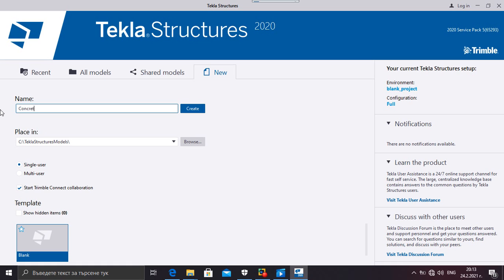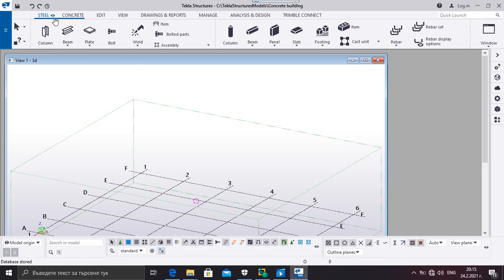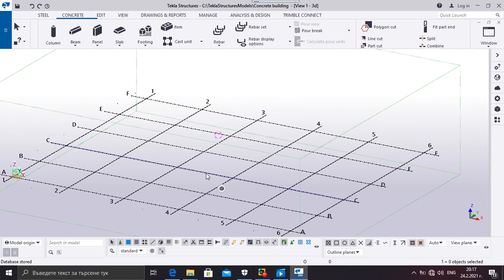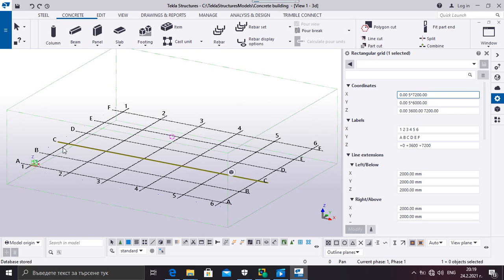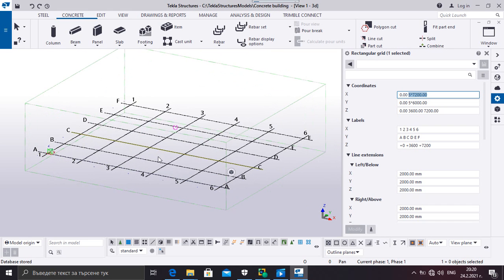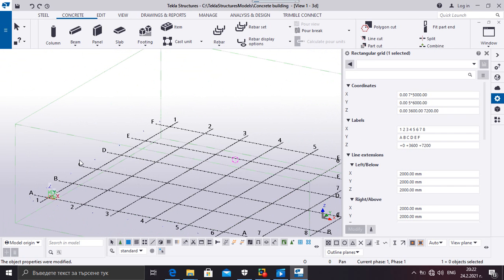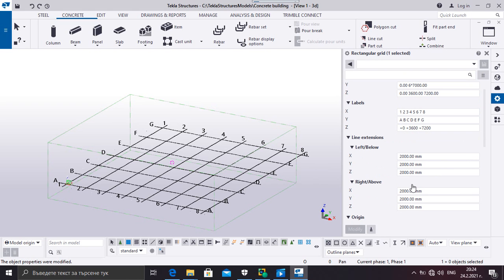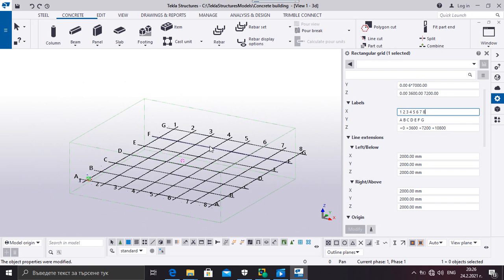Tekla structures Lesson #1 - part #1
Concrete and steel Structural modeling for engineers and technicians with quantity calculations, concrete and steel detailing ets.